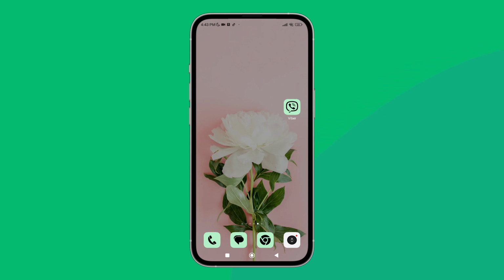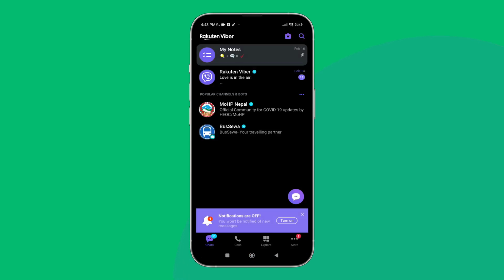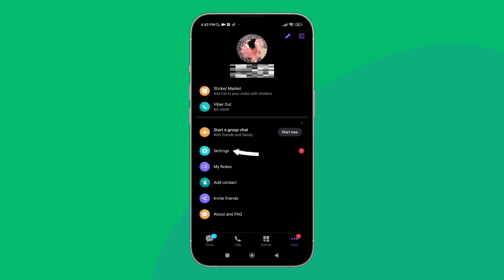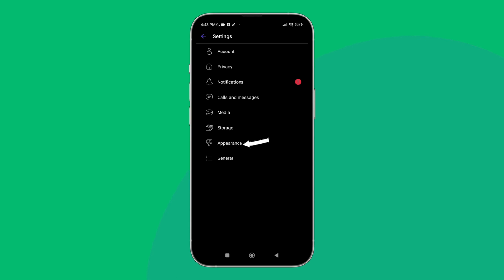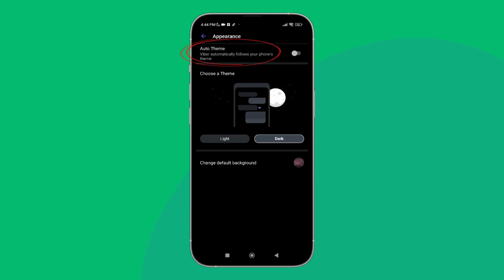Enable Auto Theme On Viber.|Technologyglance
Elevate your Viber experience with the Auto Theme feature. This quick tutorial guides you through the steps of enabling Auto Theme, allowing Viber to adapt its visuals to your device's system theme. Watch now and enjoy a seamless and visually harmonious experience on Viber!